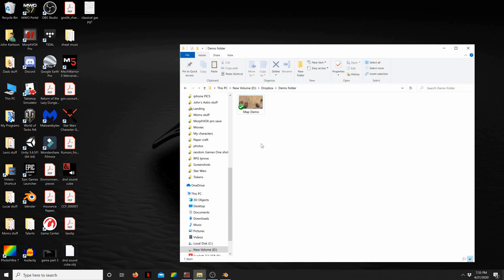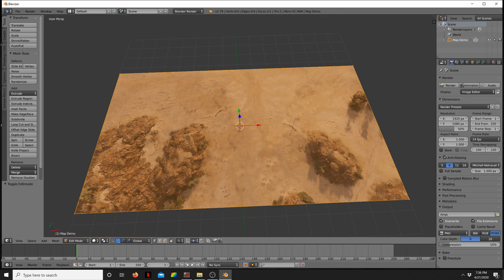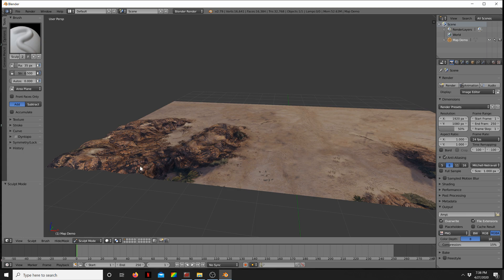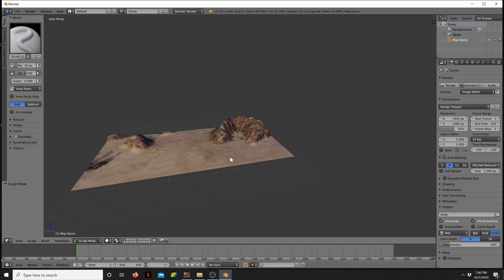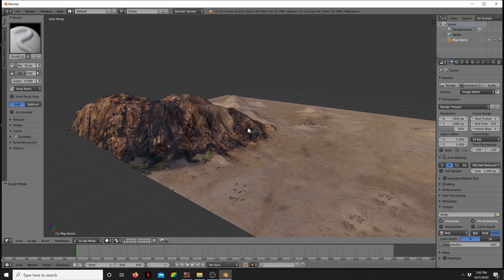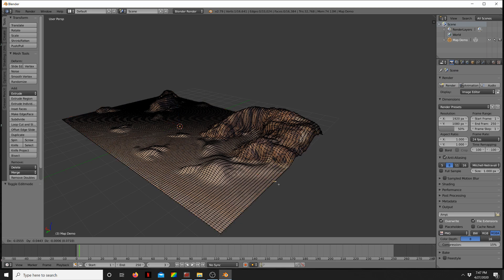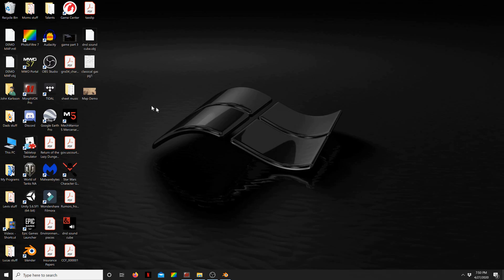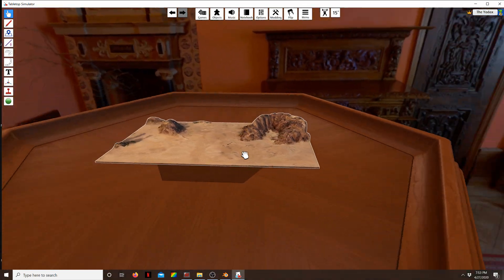TTS 3D Map Tutorial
A tutorial on how I take a image I want to play on and make it 3D for Table Top Simulator